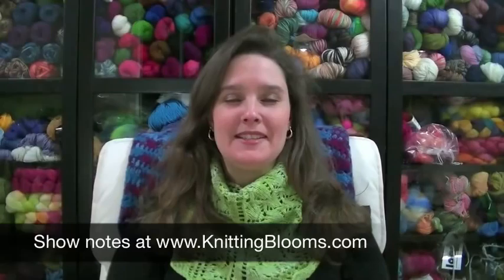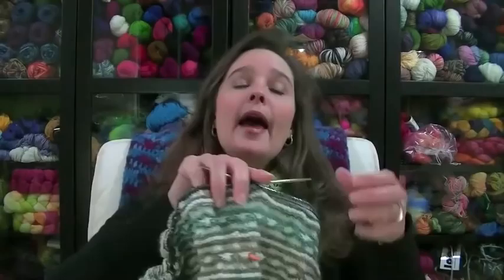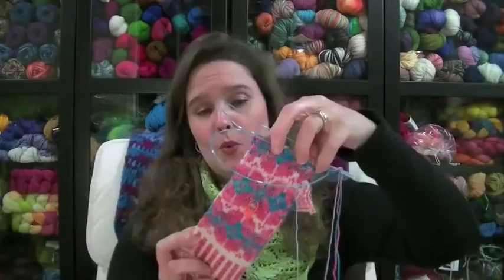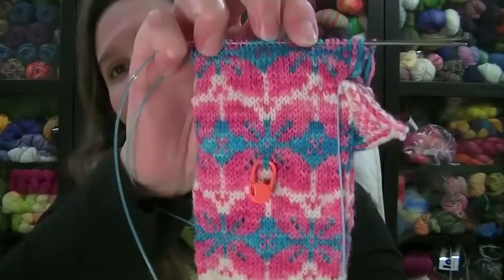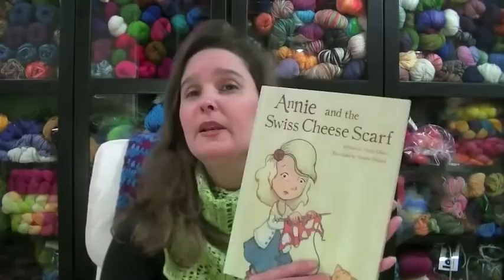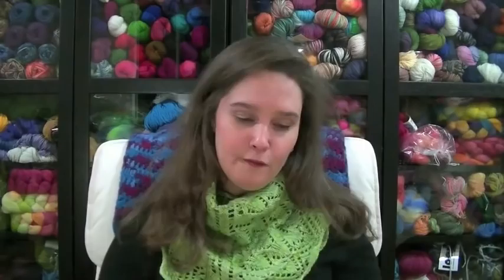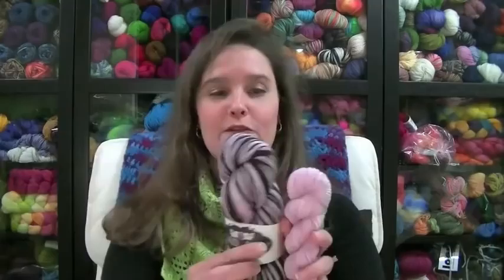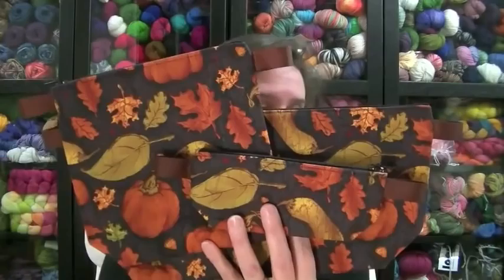Gamcentric - EP83 - Knitting Blooms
There wasnapos;t much knitting or spinning this week because I spent most of my week playing either Sims 3 or Donapos;t Starve. I hope you enjoy my take on the Donapos;t Starve game. Hopefully there will be more knitting next week. I did get some progress on my Knit Swirl, as well as Autumn Turning and Halyard.